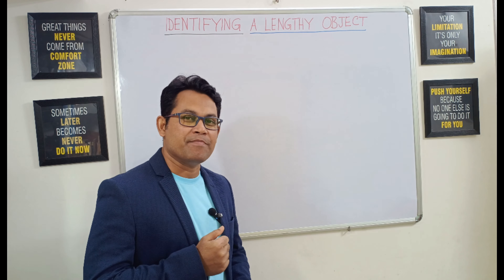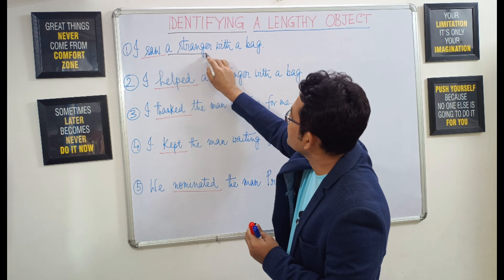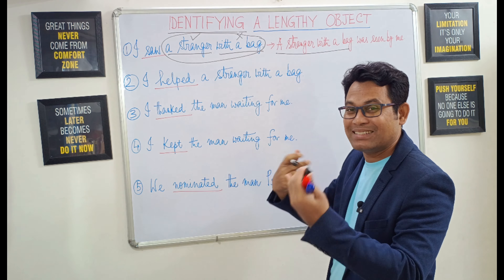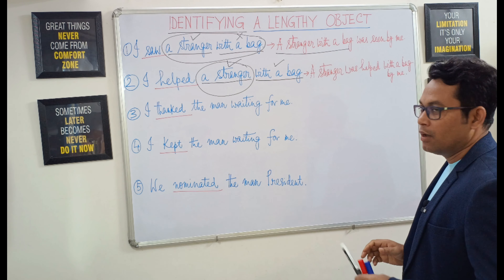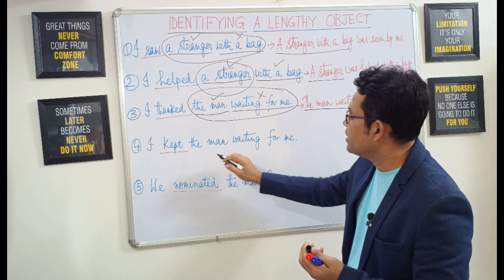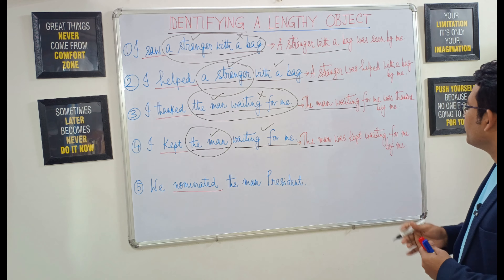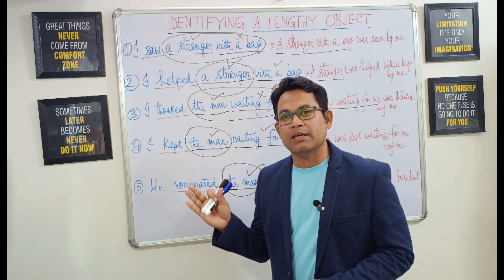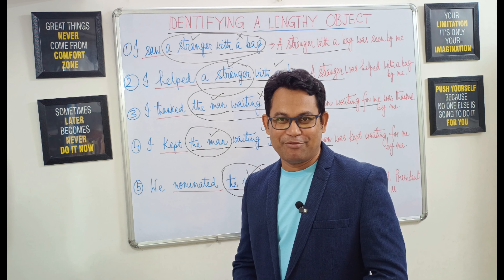How to Manage Complicated Objects in Voice Change | Active Voice and Passive Voice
This video explains through suitable examples how to identify accurately and manage a complicated OBJECT  in a PREDICATE in English, particularly when the OBJECT takes an ADJECTIVE CLAUSE with it. But, remember, all ADJECTIVE CLAUSES are not to be attached to the OBJECTS.

Also watch:

Sentence Transformation from Affirmative to Negative
youtu.be/b9btR2HdSwU